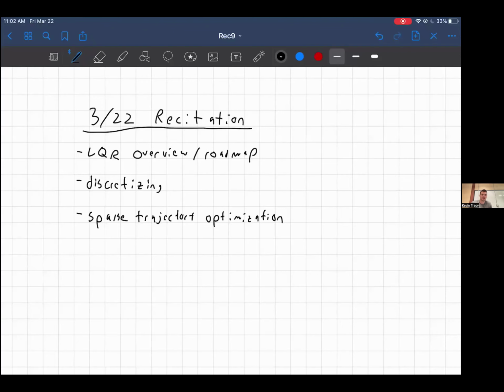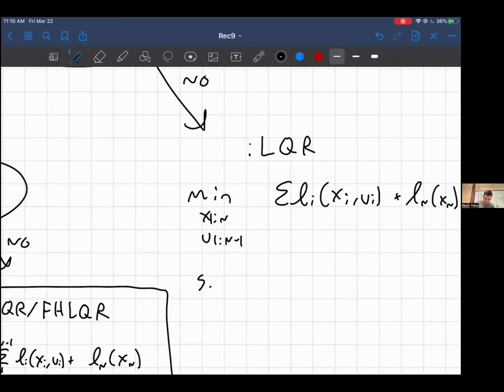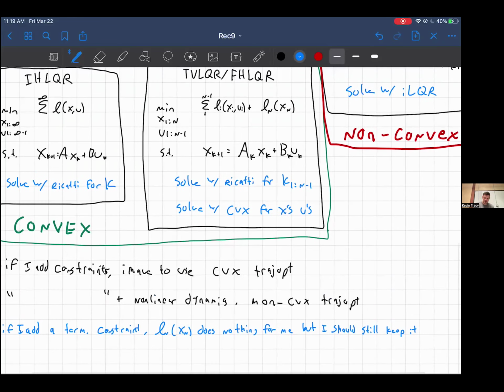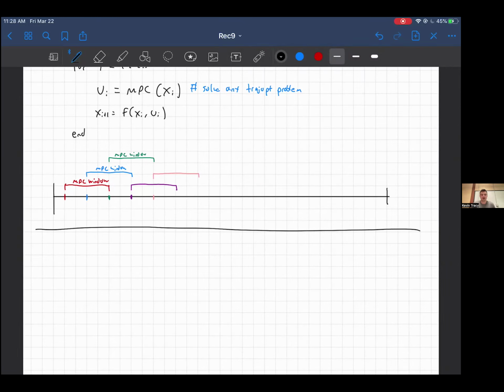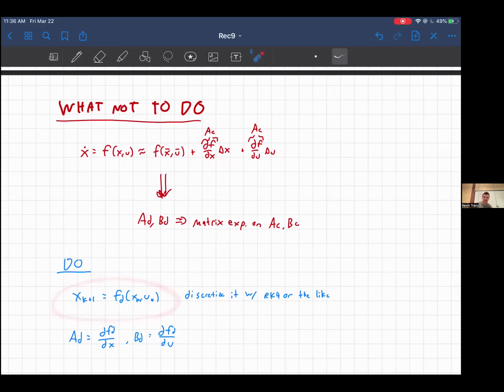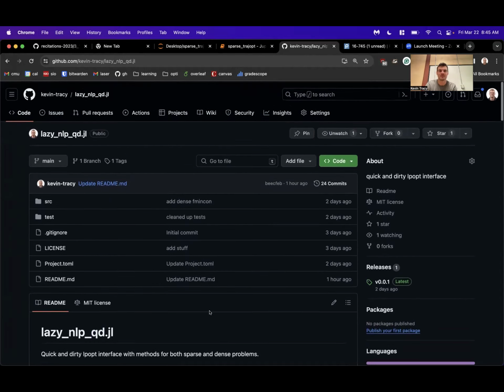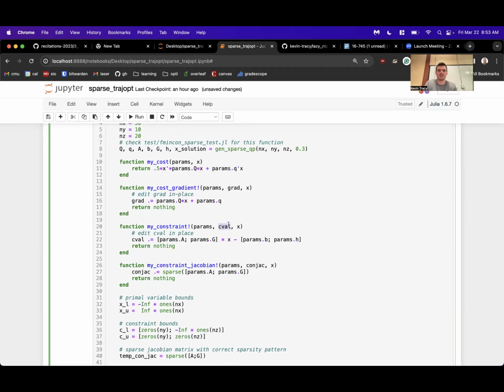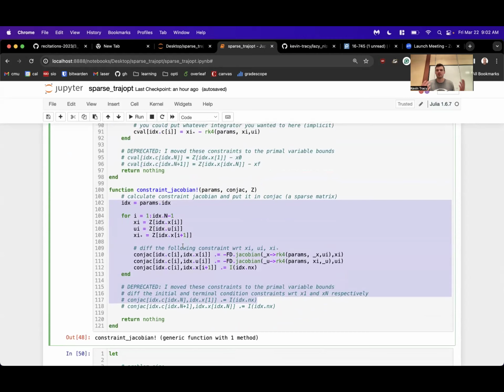Sparse Trajectory Optimization | CMU 16-745 | Recitation 9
00:00
02:06 LQRs
18:20 MPC
26:30 discretization
37:45 sparse trajectory optimization
47:35 sparse fmincon